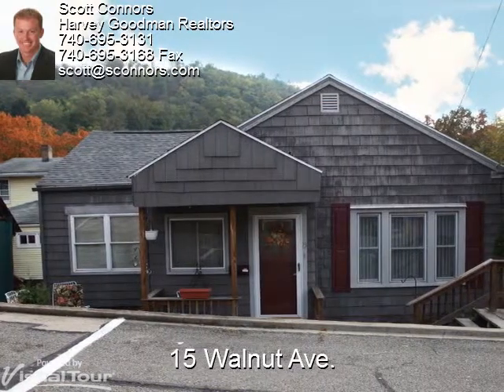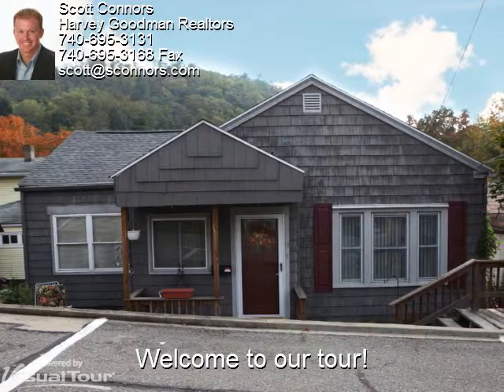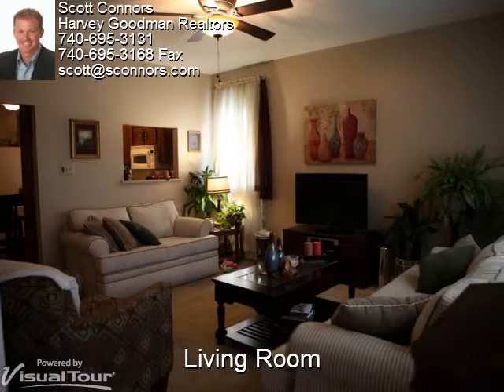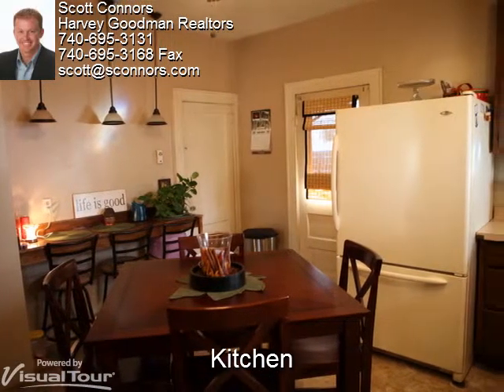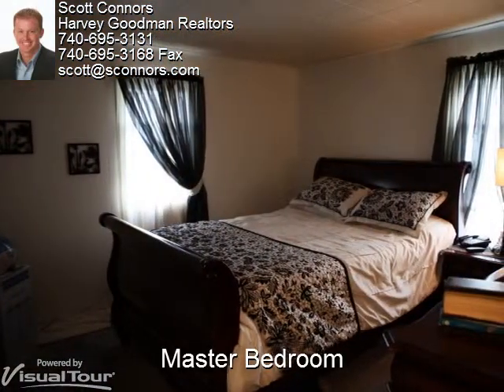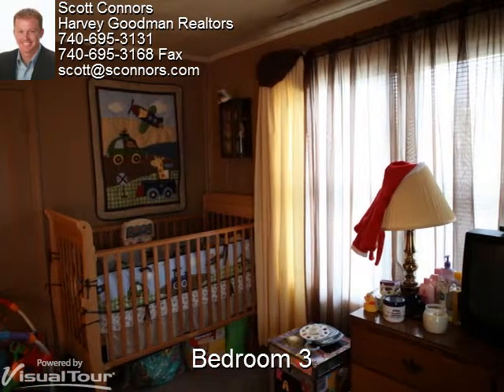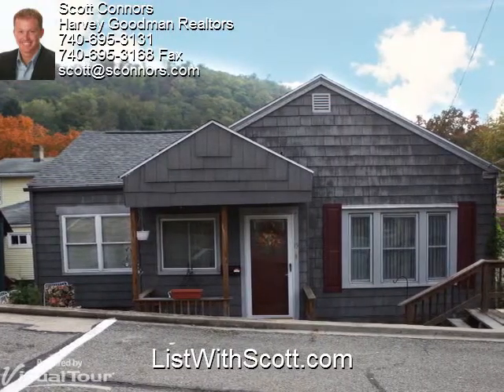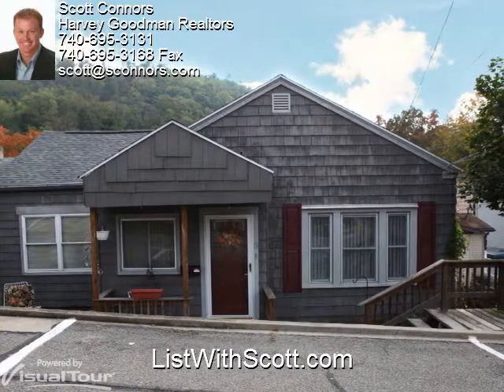15 Walnut Ave, Bridgeport - Scott Connors, Harvey Goodman Realtor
Welcome to 15 Walnut Ave. in Bridgeport! This cute, 3 Bedroom home is conveniently located just seconds away from National Road.

The front of the house is extremely welcoming with the quaint, landscaped yard, walkway, and front porch.

The Living Room has neutral color tones, a ceiling fan, and a peek-a-boo window from the Kitchen.

The eat-in Kitchen has gorgeous, dark wood cabinets, a ceiling fan, and modern lighting. We can't neglect the bar area which provides extra seating or the incredible Pantry!

The Full Bath has an enclosed, sliding door shower as well as a tub to soak and relax in.

The Master Bedroom has 2 windows and a neutral wall color.

The second Bedroom has plush neutral carpet and measures 12x11.

The 3rd Bedroom has plenty of natural light and a warm color on the walls.